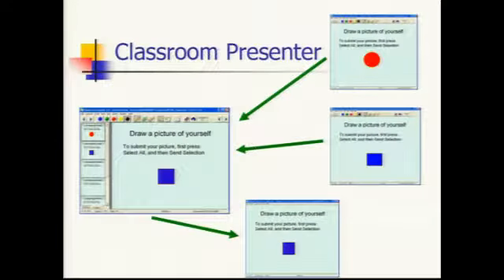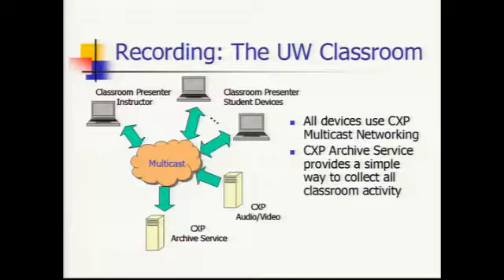Conference XP - Tutored Video Instruction With Conference XP and Classroom Presenter